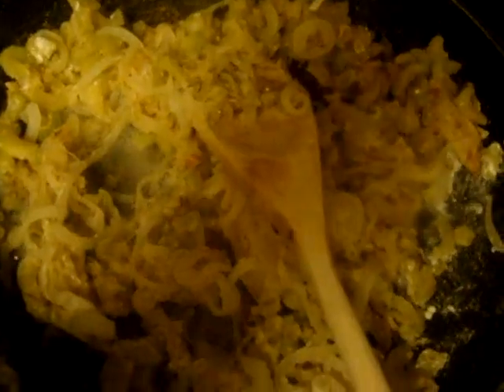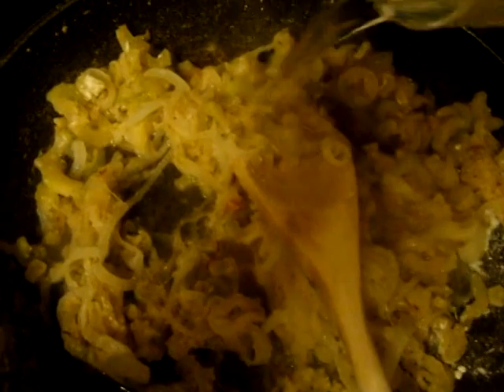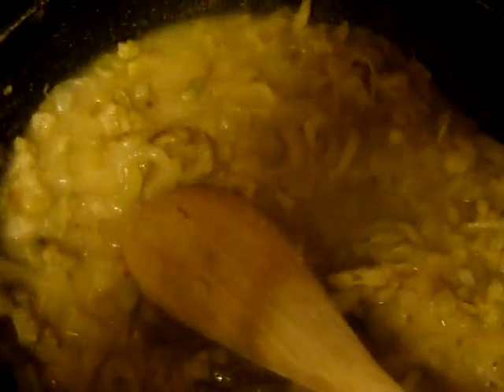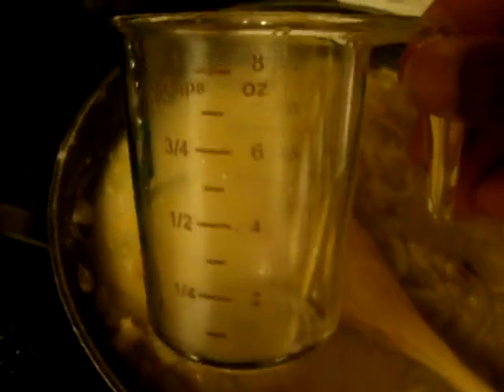One Cup Clear Polycarbonate Measuring Cup Review & Demo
In this video, I showcase the one cup clear poly-carbonate measuring cup and demonstrate how I use it to make gravy. With its convenient handle and precise measurements, this measuring cup is a handy tool for any kitchen. Watch as I show you step-by-step how it helps me create flavorful gravy using flour, broth, celery, onions, and chicken stock. Learn how to make perfect gravy with ease!